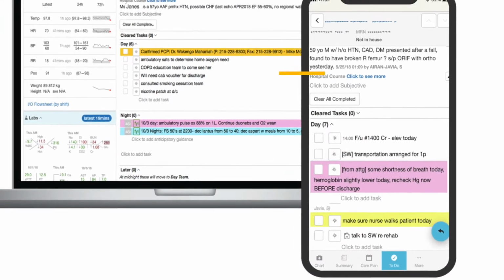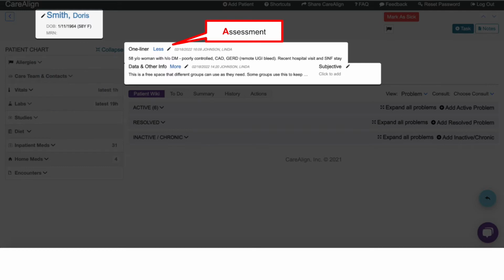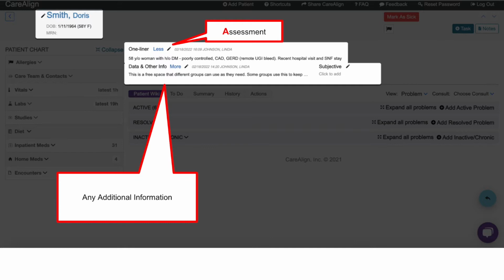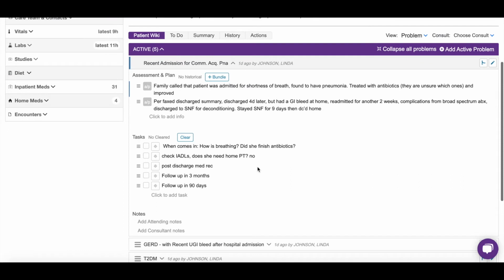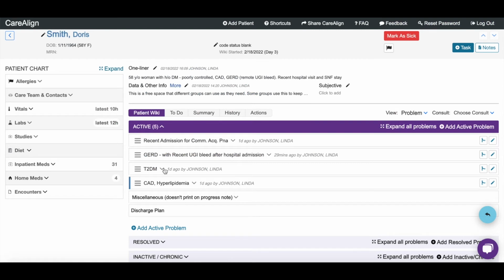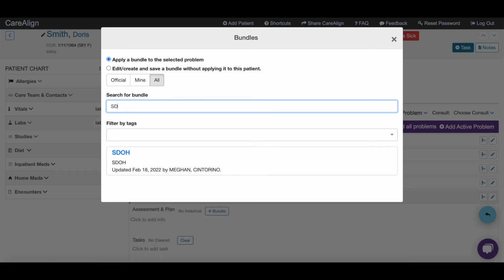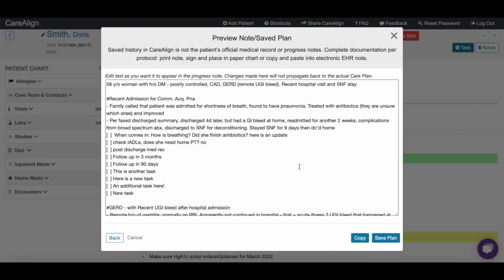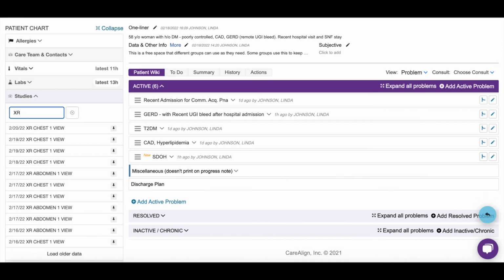CareAlign for ambulatory clinicians